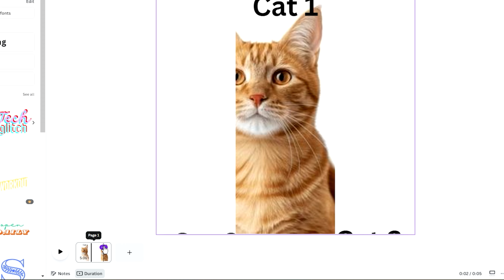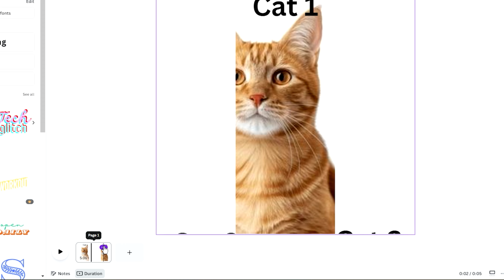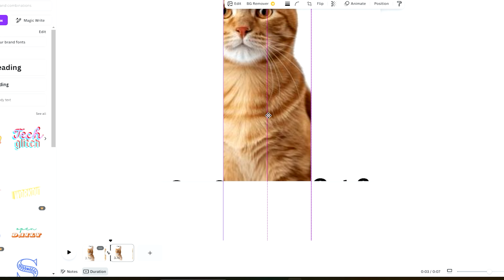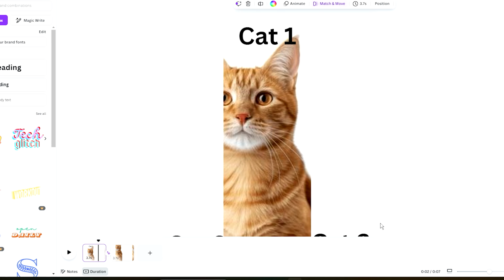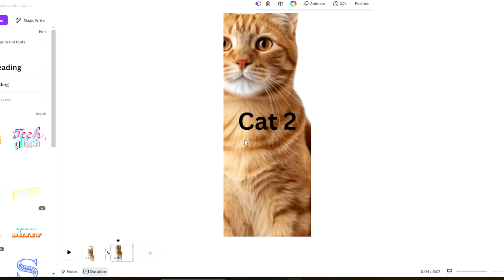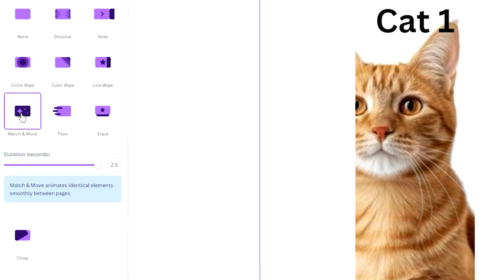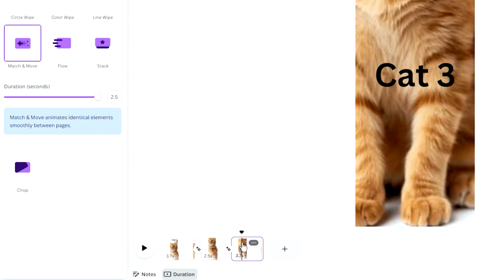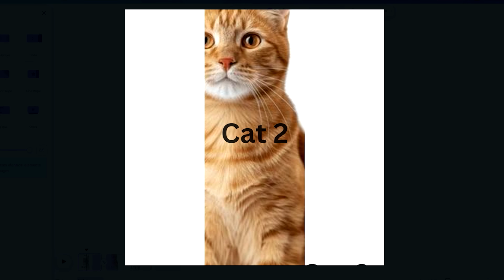How to Make Scroll Animation in Canva (2024) | Scrolling Parallax Effect (Easy Guide)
Looking for a guide on how to make scroll animation in Canva? In this video, we'll guide you on how to create a ‘scrolling’ animation in Canva.